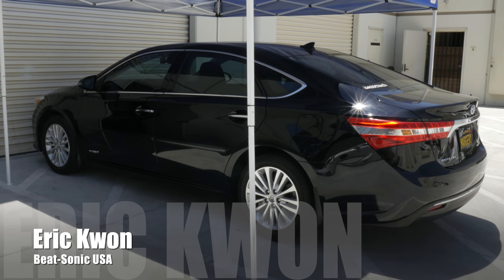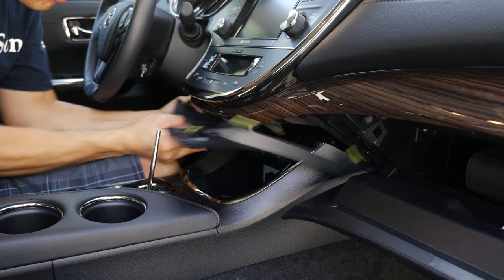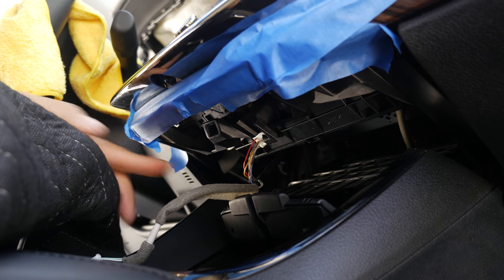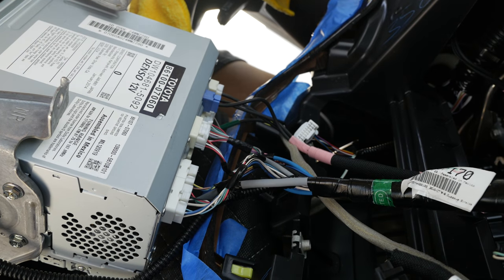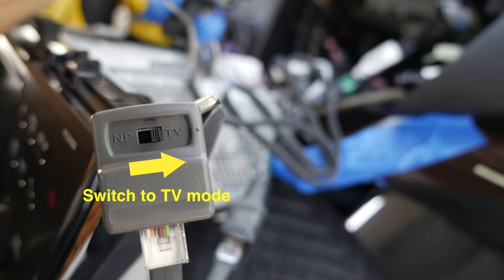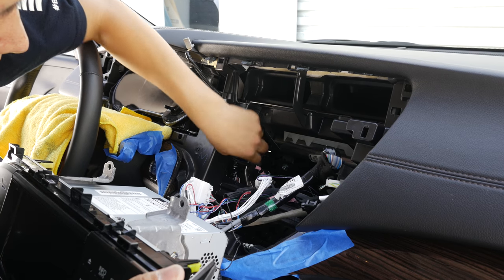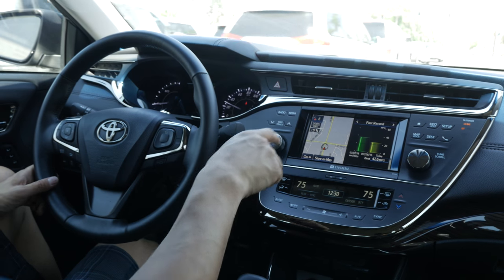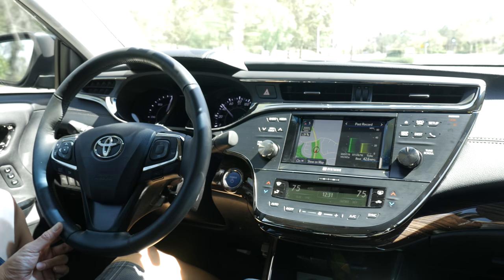2013-2014 Toyota Avalon DVD & Navigation in Motion Controller Installation Beat-Sonic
Main Features:
- Enable DVD and video playback during vehicle motion.
- Plug and Play harness enables no splicing of factory harness.
- Easily reversible to factory specifications.
- Control toggle switch that enables the bypass during vehicle motion.
- Made from the highest quality materials available.
- Original Equipment Manufacture connector housings are used to ensure perfect connection.